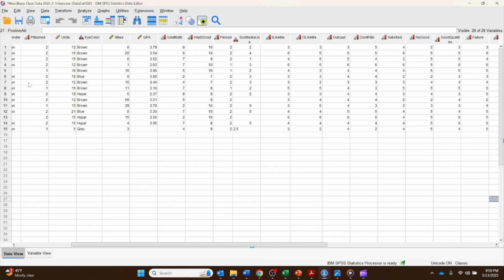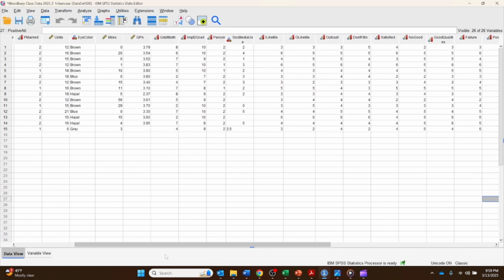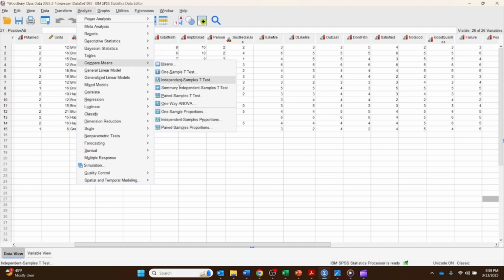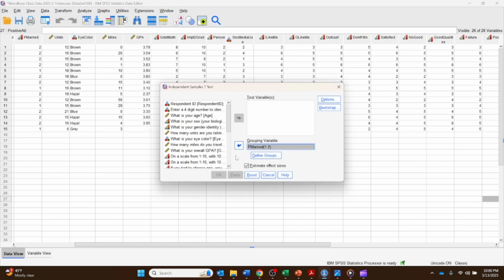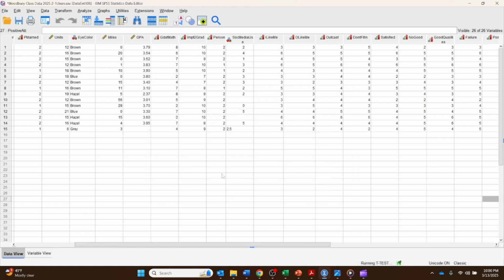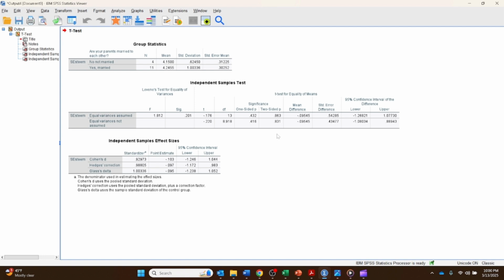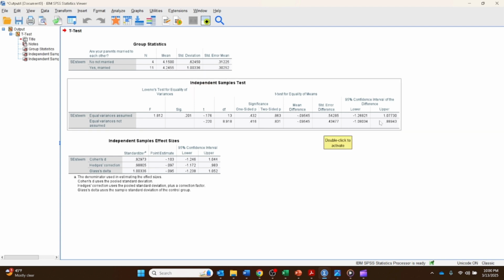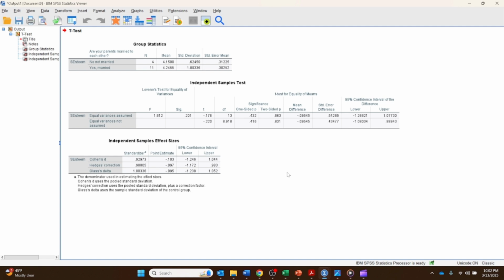Conducting an Independent Samples T test in SPSS in Under 4 Minutes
It's so easy to both run and interpret the findings of a t-test in SPSS.
Remember, you will start with an IV that has exactly 2 Groups and test that against a Continuous DV.